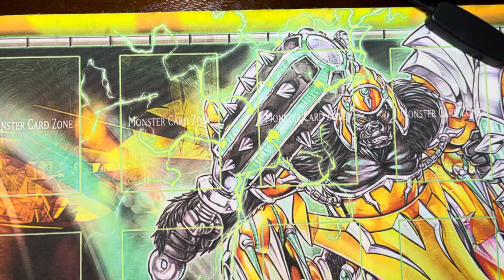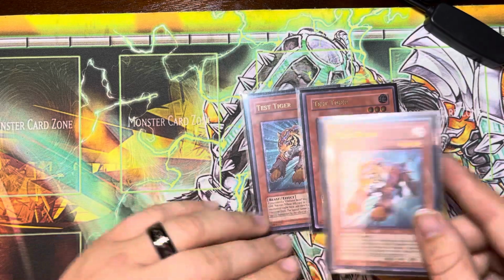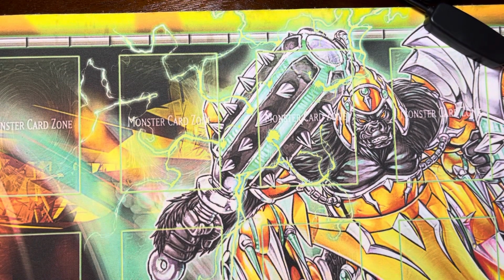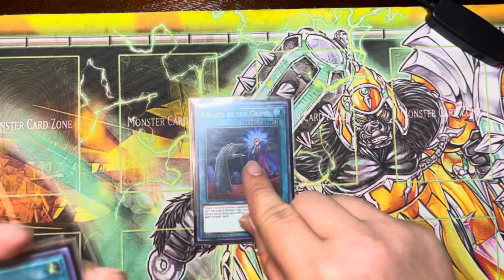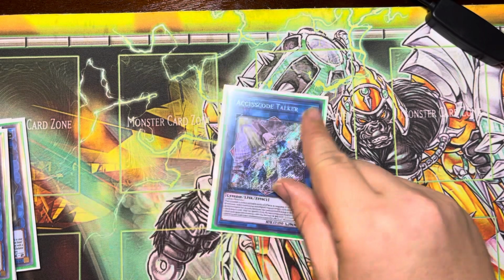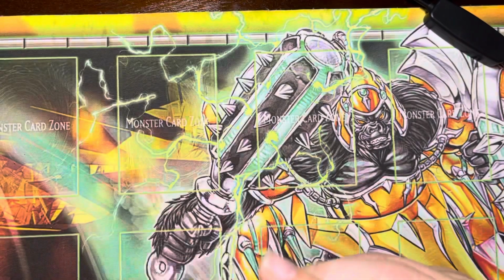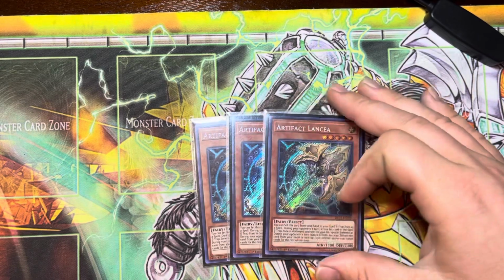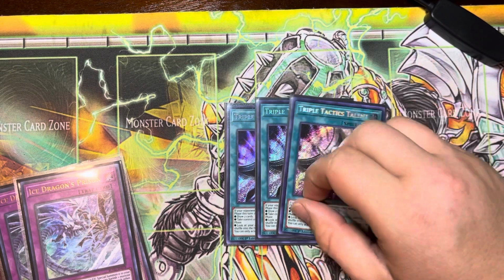(Fathers Day) Glad beast deck profile for the July 2021 format plus side deck discussion :) !!!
So here’s the profile you have all been waiting for sorry for the camera quality working on making it better lol hope you guys enjoy let me know on ways I can improve for you guys I love you all thank you so much for making this possible for me :) so let’s keep up the fight and see you guys next time in the Colosseum!